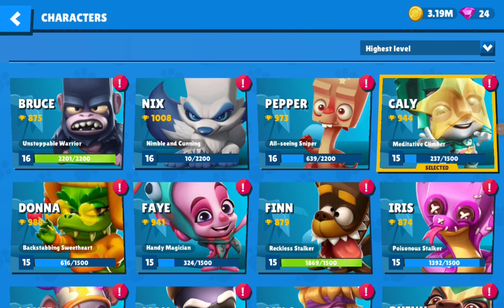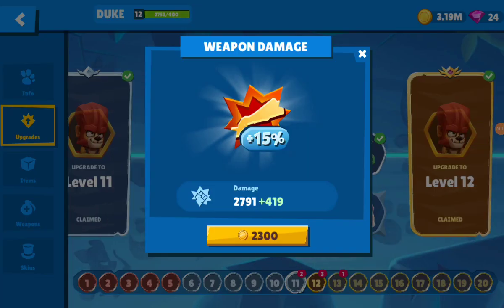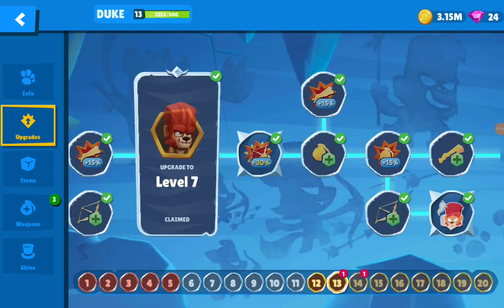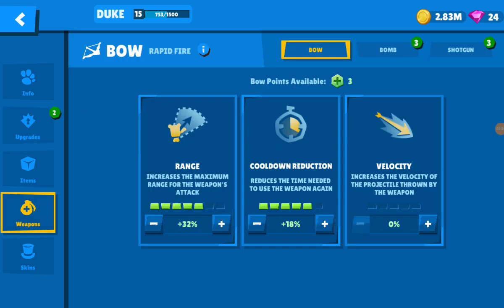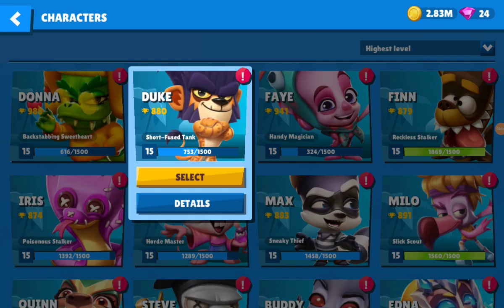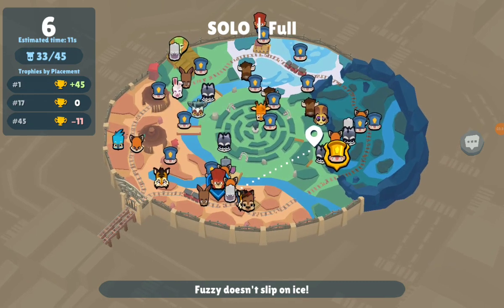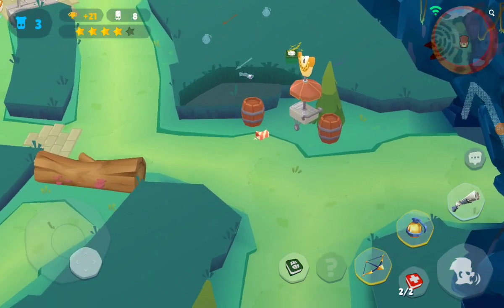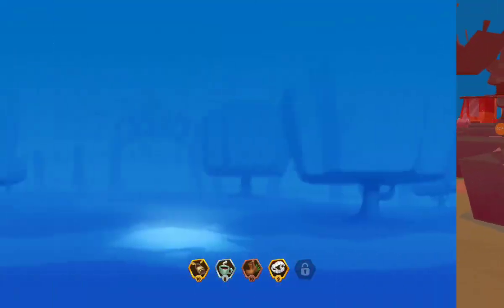Duke is really good! (Episode 7)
In today's episode of the upgrading series, I upgrade Duke.